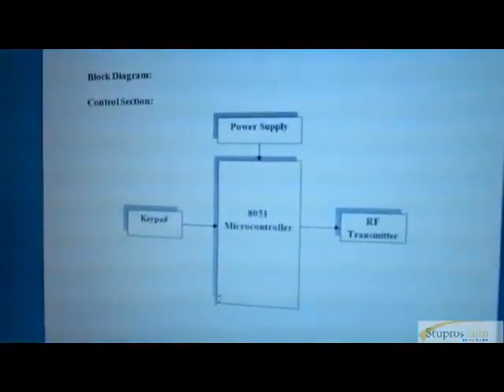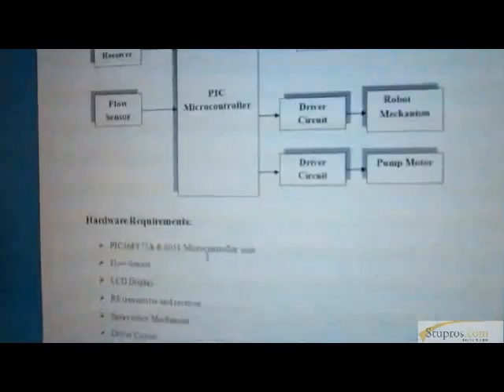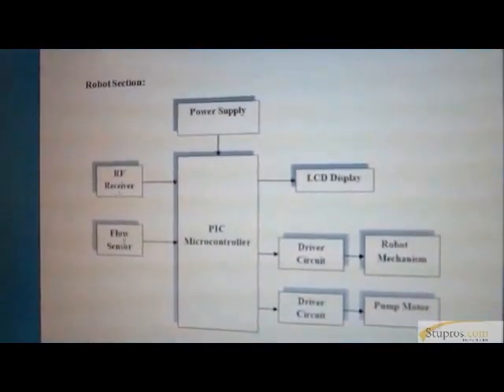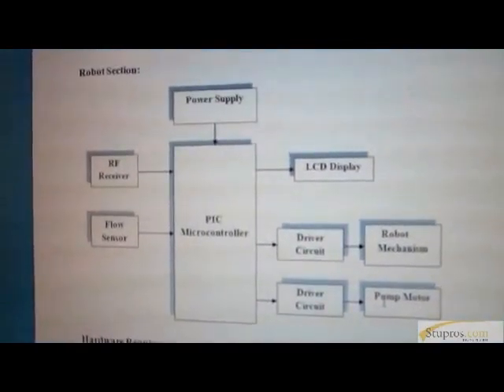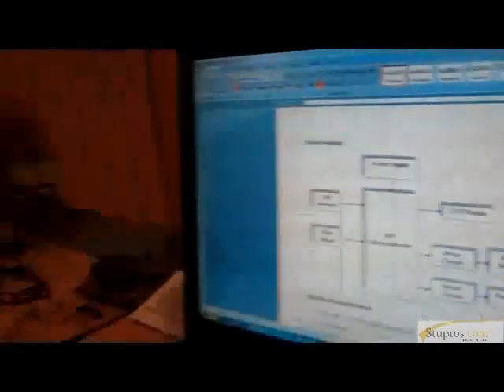ITROB07The_Application_of_Adaptive_PID_Control_in_the_spray_Robot.flv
Spiro-Professional Student Process Academy,
# 78 ,3rd Floor,Usman Road,
T.Nagar ,Chennai-17.